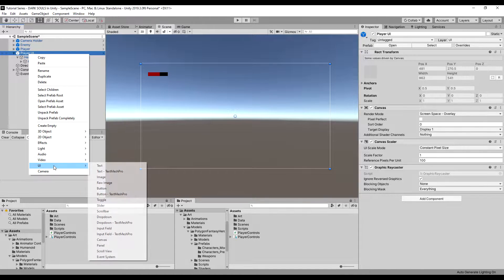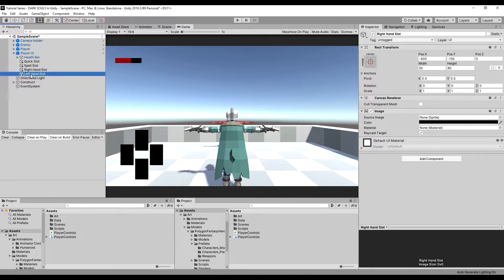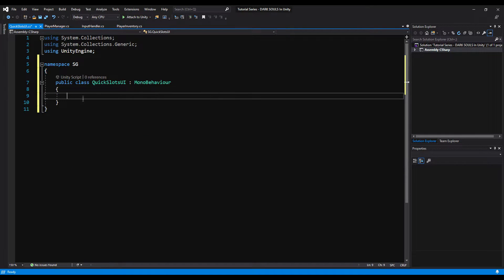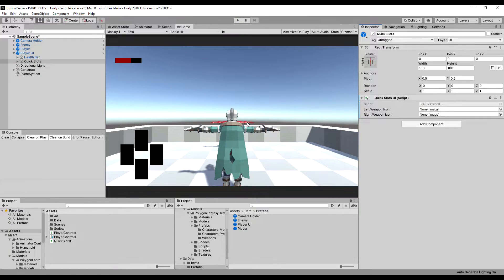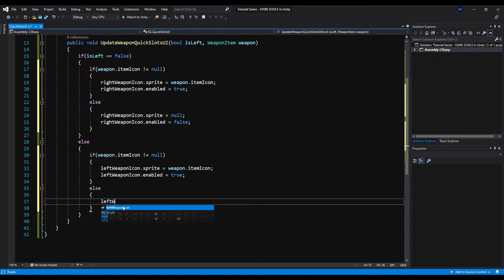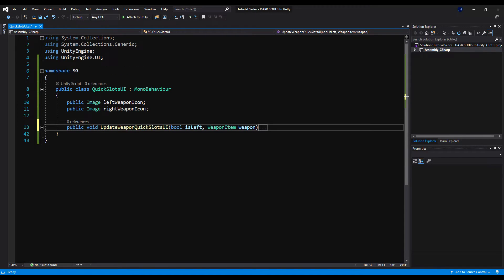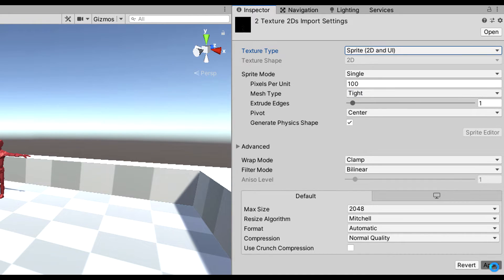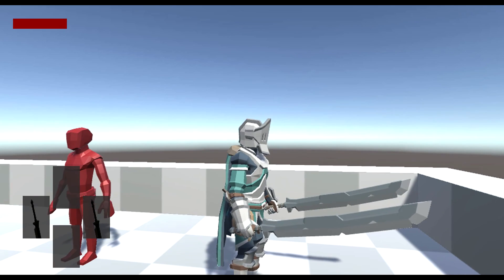Create DARK SOULS in Unity ► EP. 15 UI (Pt. 2) - Weapon Equipment Slots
Today we are creating some nice UI images to showcase which weapons we have equipped in the left and right hands!